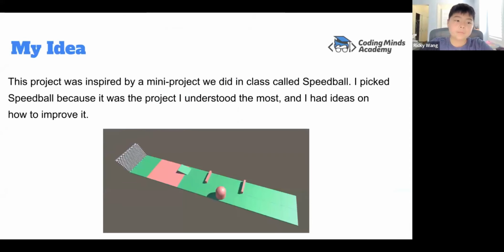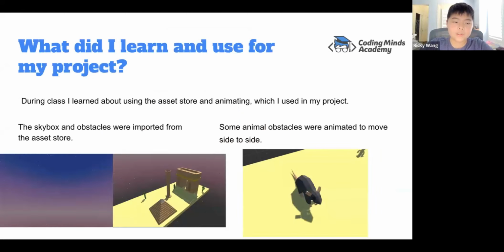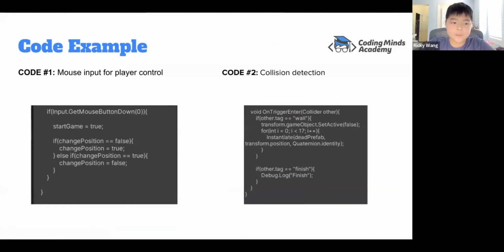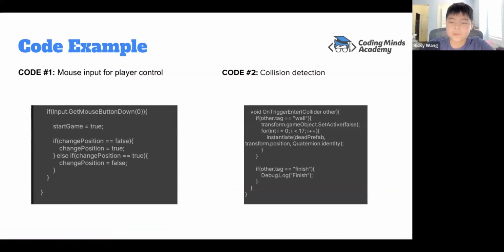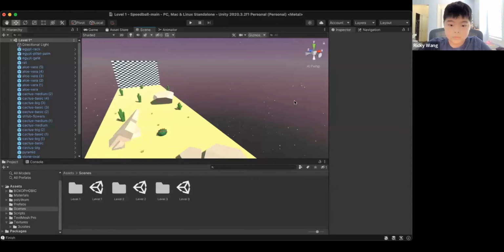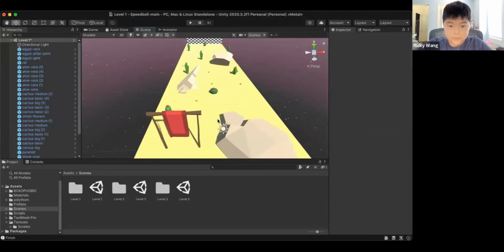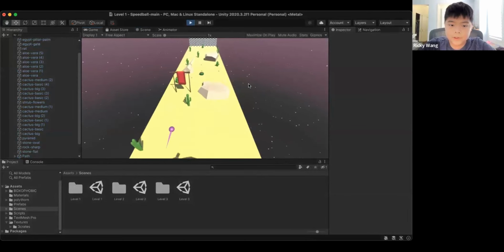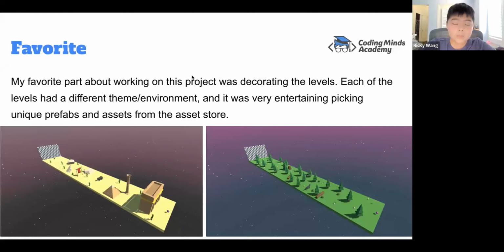Thurs Unity 1 500 pm Ricky